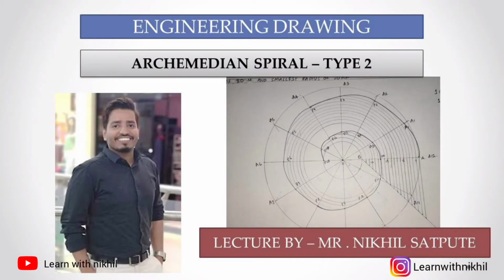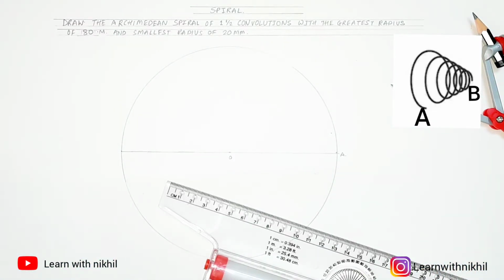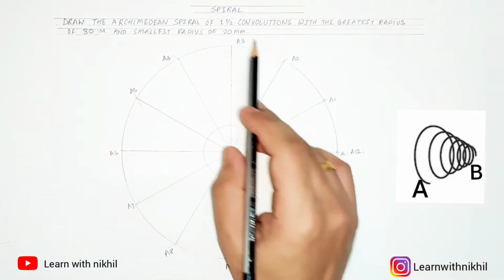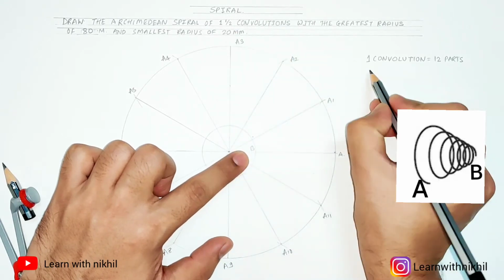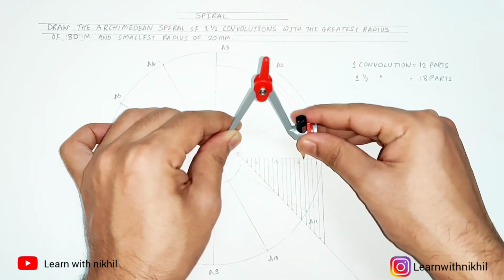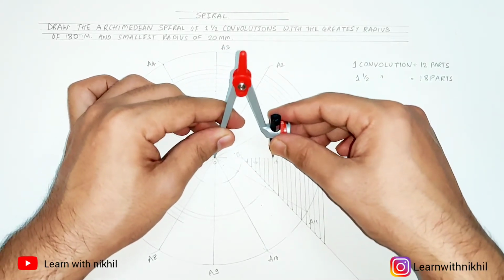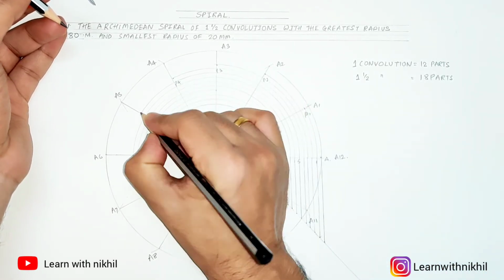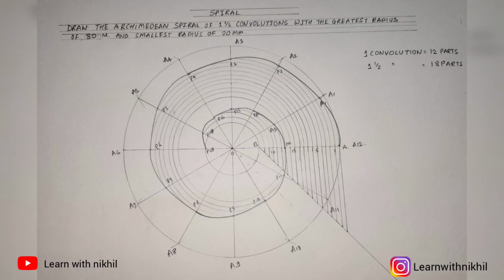Engineering Drawing | Archemedian Spiral 2 | Easy Drawing Techniques | Learn with nikhil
Here will study a different example of Archemedian Spiral where the end is not at the center.